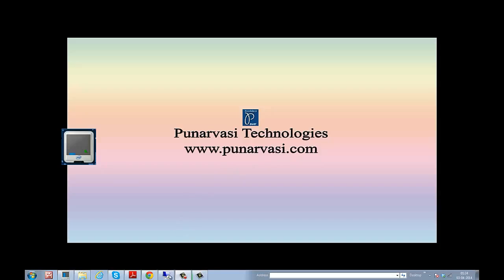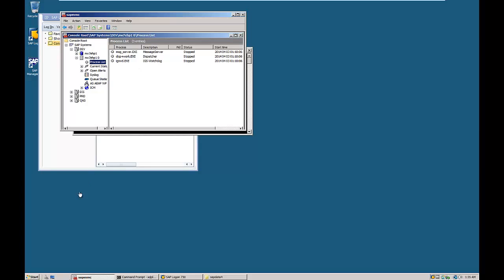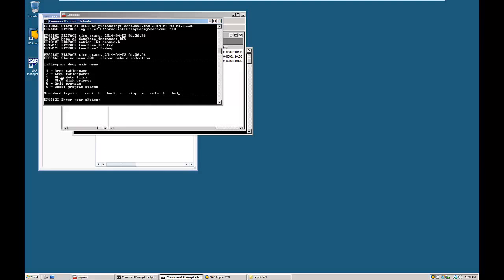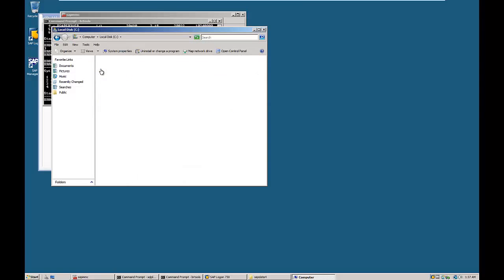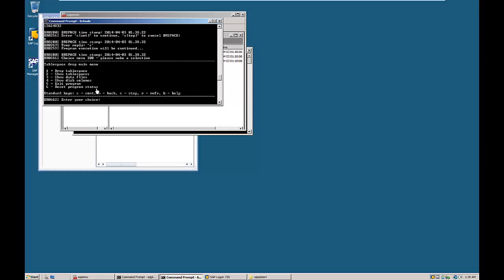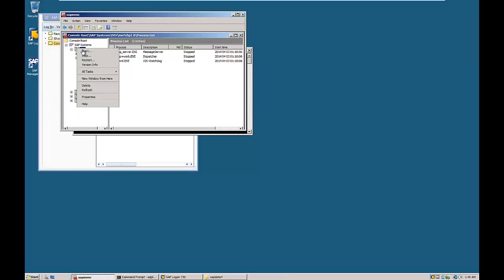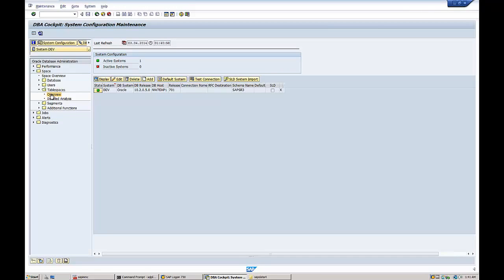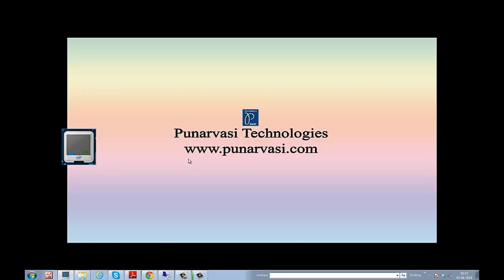4 How to drop a table space in the oracle database in an sap system